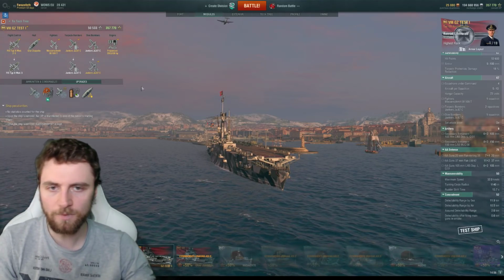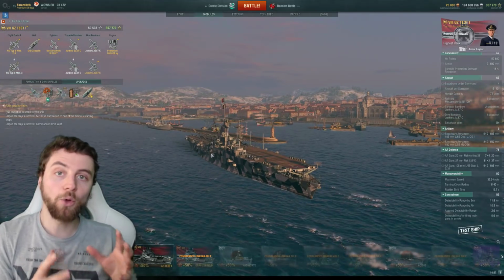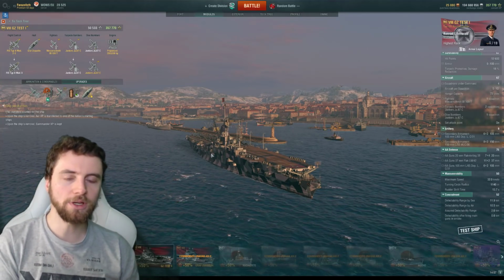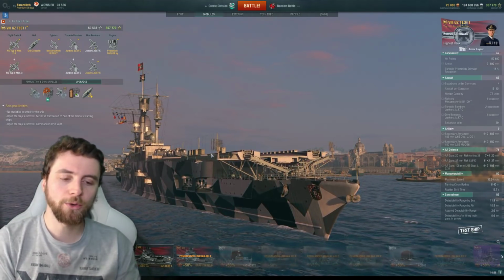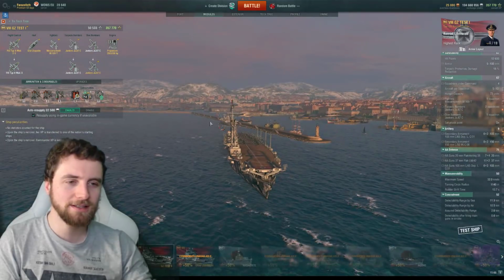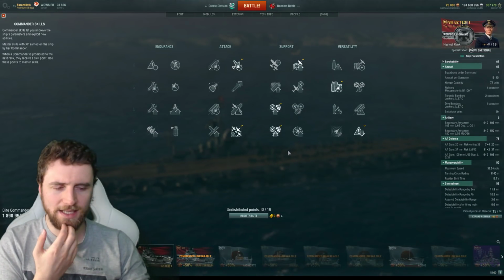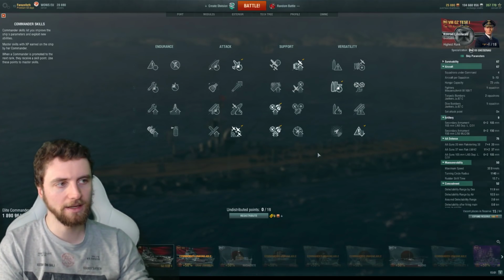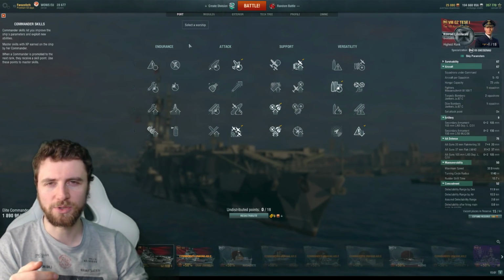Graf Zeppelin Update #5 The finished product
The fifth and final round of updates to the Graf Zeppelin. A brief overview of the Zepplin in its current state and how it compares to other Tier 8 carriers in random and ranked gameplay